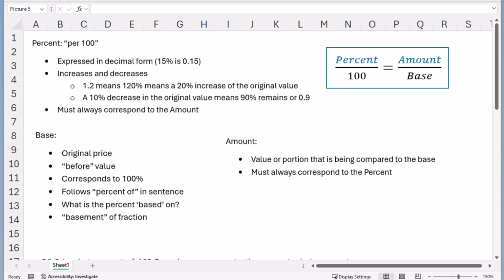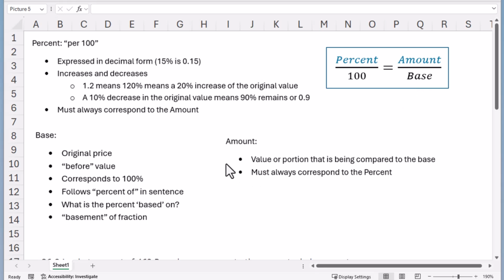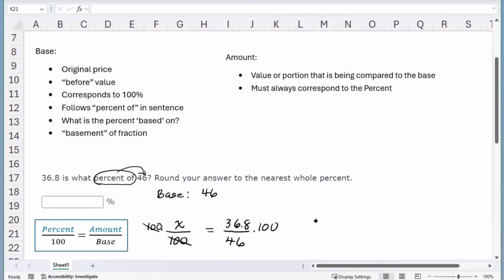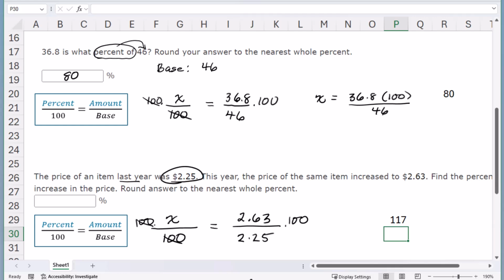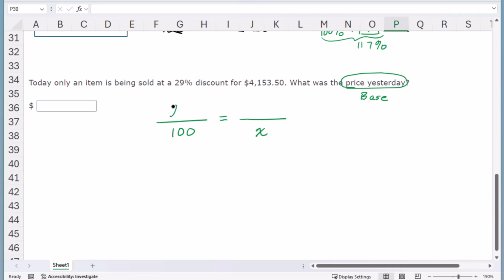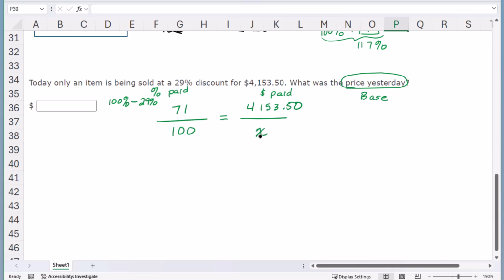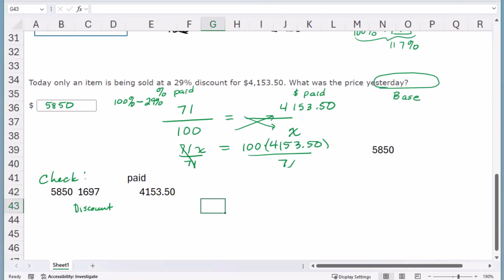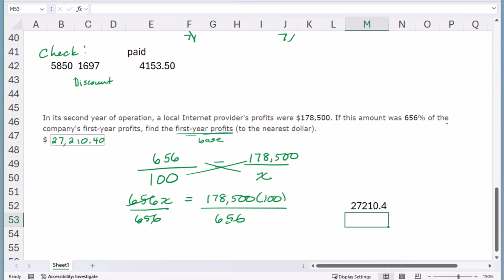2240_1.1_Lecture_new